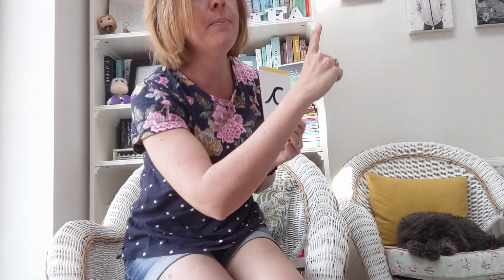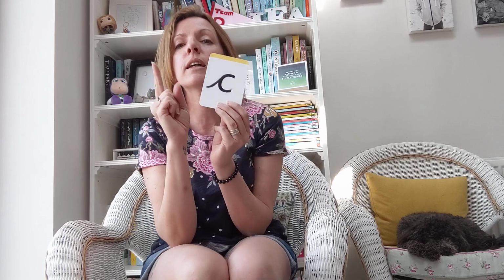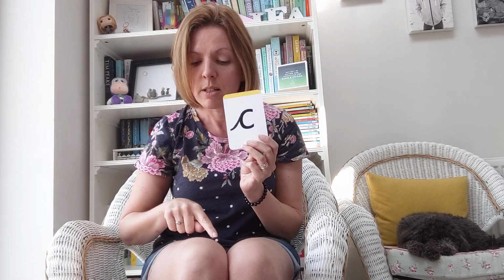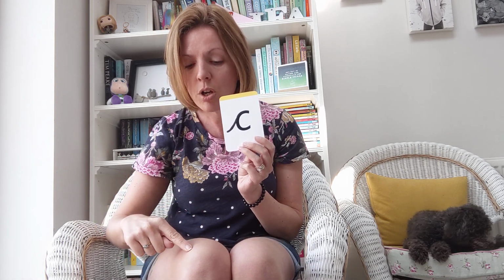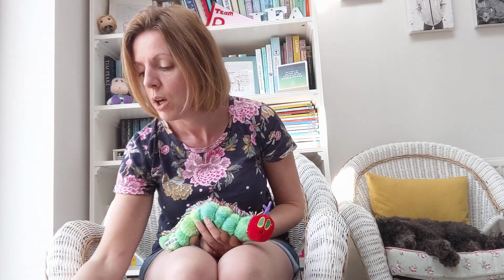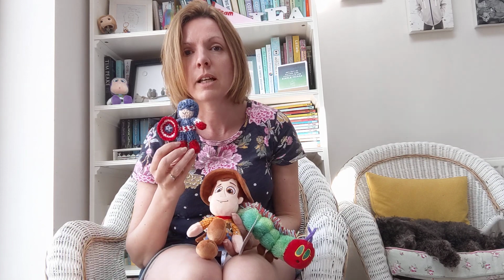Summer term Week 1 : caterpillar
This week we are learning about caterpillars, here are some ideas that you could do at home.